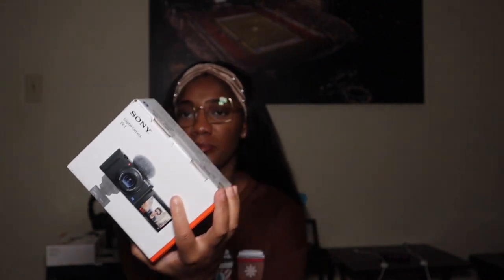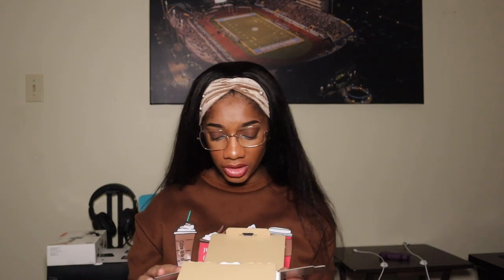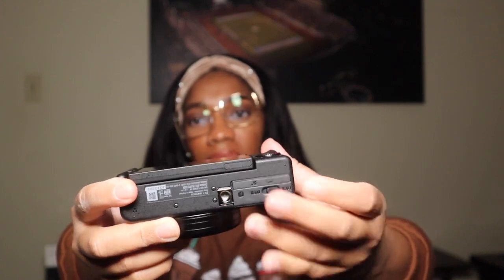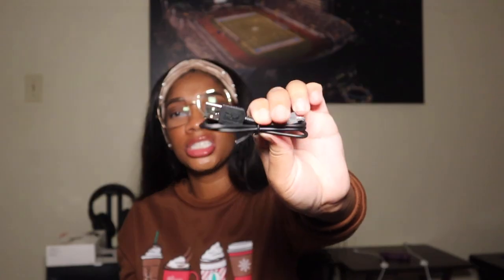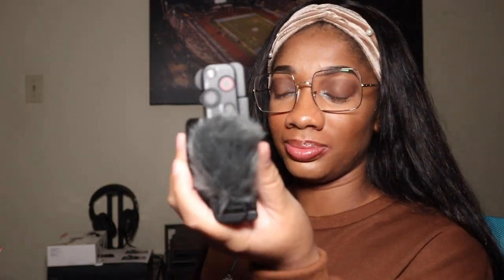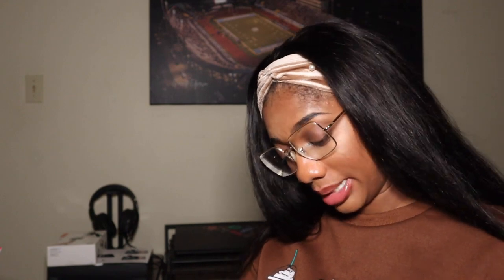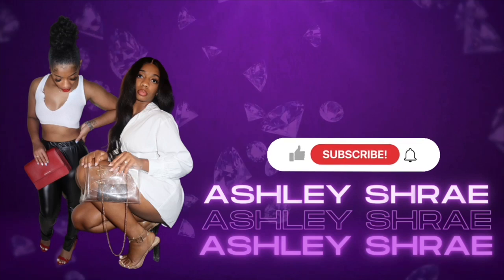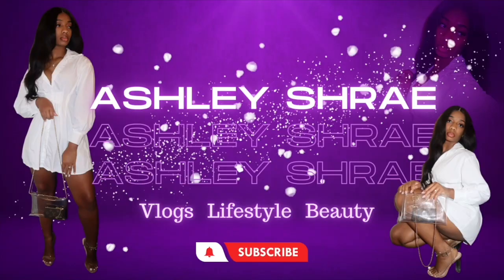Sony ZV-120.1-Megapixel Digital Camera for Content Creators | +Sony - Vlogger Accessory Kit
Hey my (A)Queens & (A)Kings, come help me unbox my new Sony ZV-120.1-Megapixel Digital Camera for Content Creators plus the Sony - Vlogger Accessory Kit. I'm super excited and so ready to film with my new camera.

About Me:
25 years old✨
Birthday: October 11
Height: 5’1
Zodiac: Libra♎️